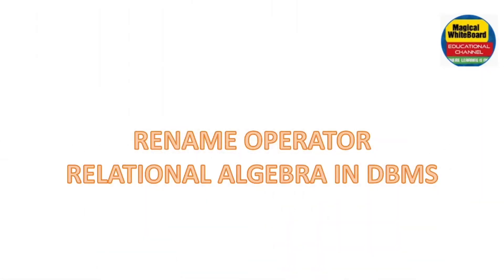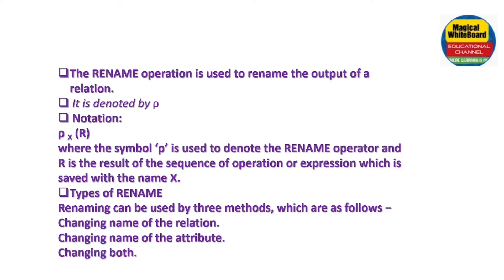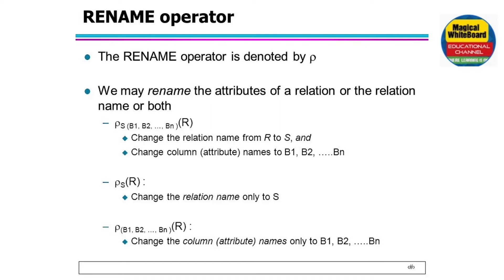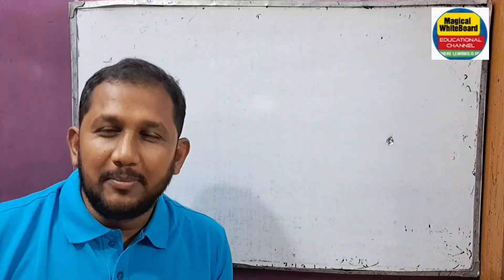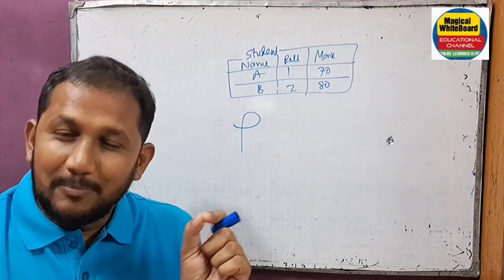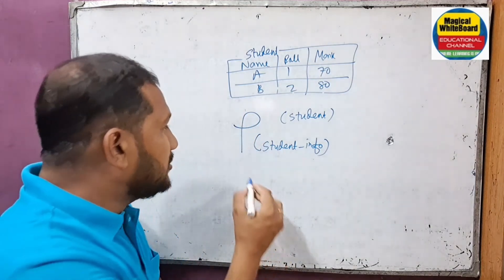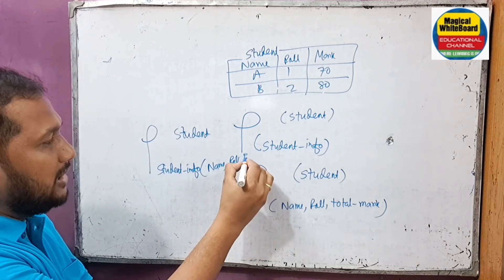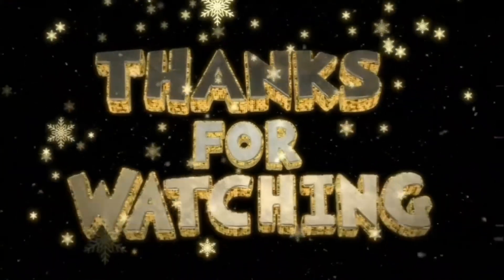Rename operator in DBMS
Basic concepts of Relational Algebra

rename operator concepts

Tutorial for Makaut student

Tutorial for gate students

Tutorial for btech students

Youtube channel for Bengali students

Youtube channel for education

Educational channel for btech

Educational channel for makaut students

Educational channel for diploma students

Educational channel for gate exam preparation

Educational channel for jeca preparation

DBMS  tutorial

DBMS for gate

DBMS for mtech

DBMS for net